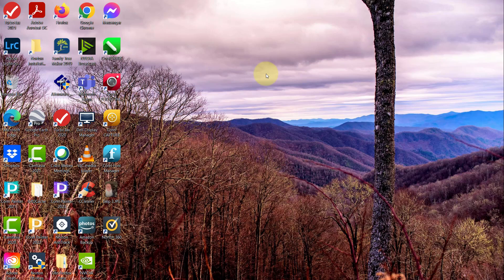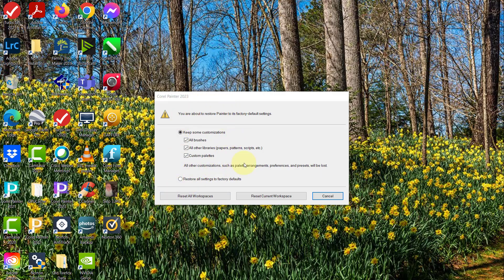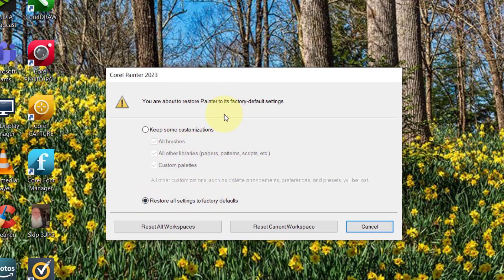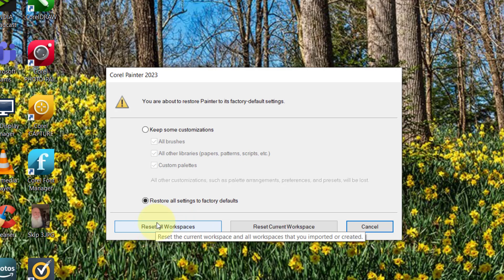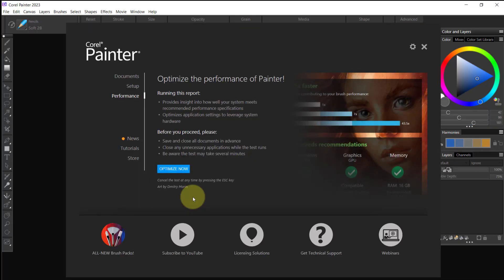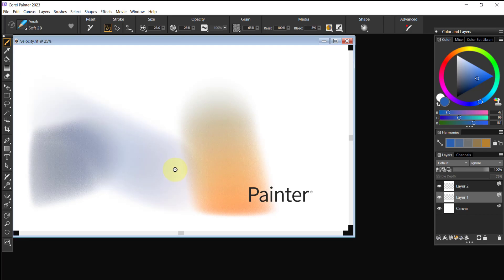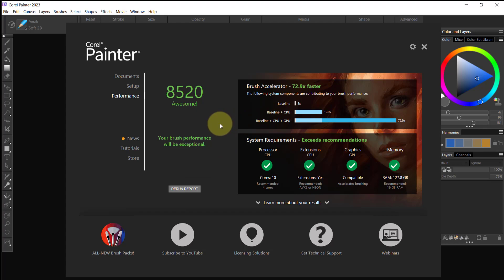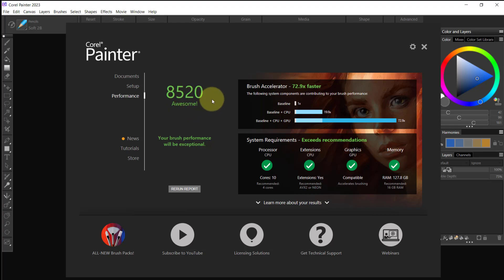001 001What to do first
A series of tutorials for Corel Painter 2023.  Series one talks about how I set up Corel Painter for my workflow.  I start Painter with a shift start, and I create a new workspace and layout from scratch.